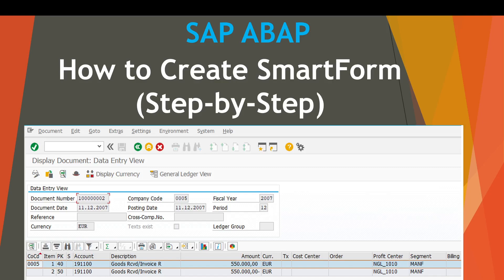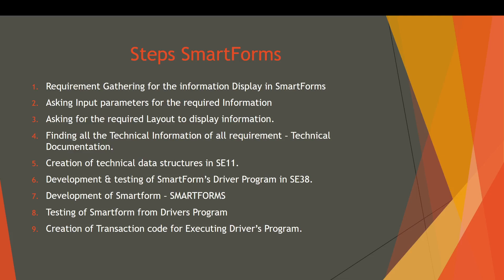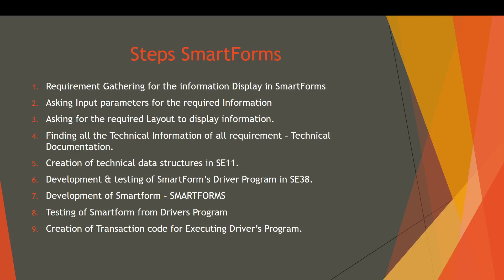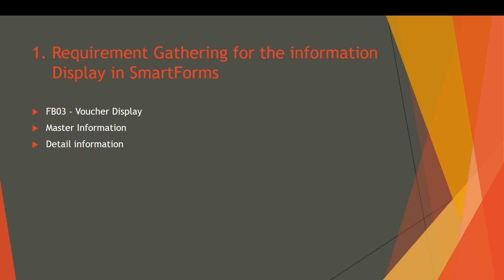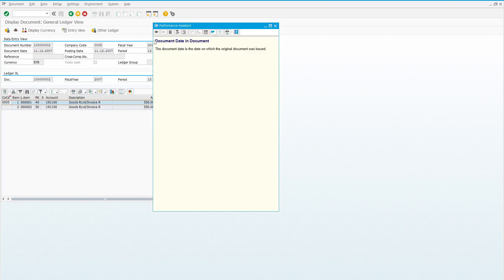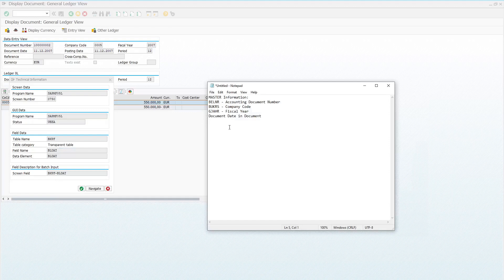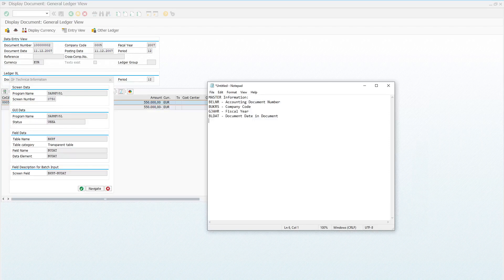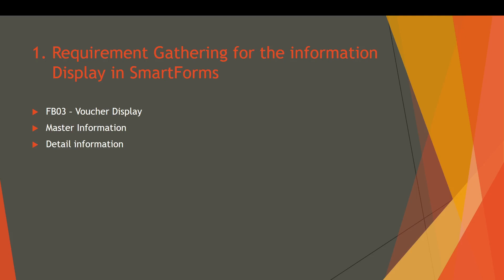How to create SmartForms in SAP ABAP - Project Step-by-Step 1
In this video we will explore "How to create SmartForms in SAP ABAP || Project Step-by-Step"? with project style.

We will do following Steps in this series of videos:
     1. Requirement Gathering for the information Display in SmartForms
     2. Asking Input parameters for the required Information
     3. Asking for the required Layout to display information.
     4. Finding all the Technical Information of all requirement – Technical
          Documentation.
     5. Creation of technical data structures in SE11.
     6. Development & testing of SmartForm’s Driver Program in SE38.
     7. Development of Smartform – SMARTFORMS
     8. Testing of Smartform from Drivers Program
     9. Creation of Transaction code for Executing Driver’s Program.